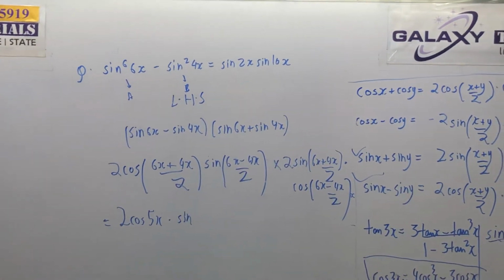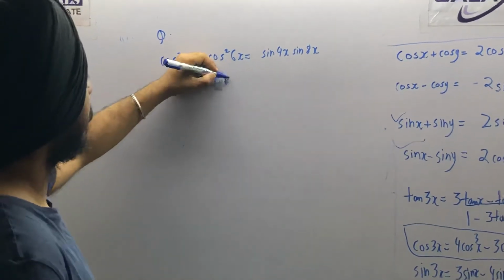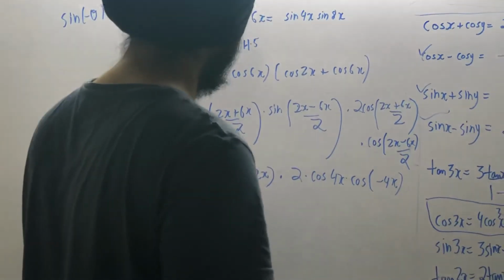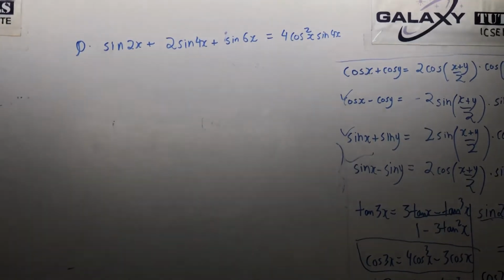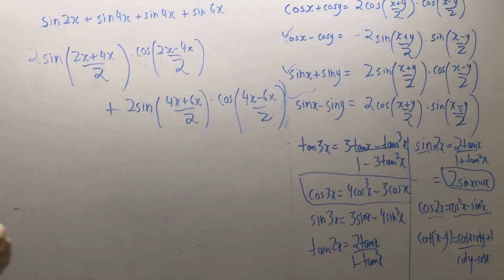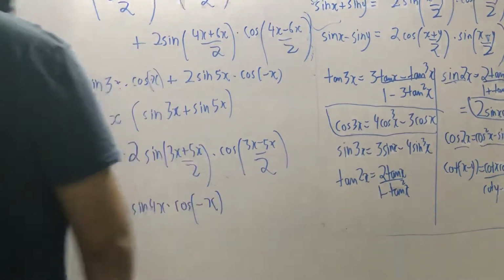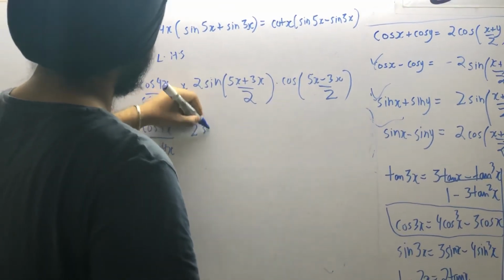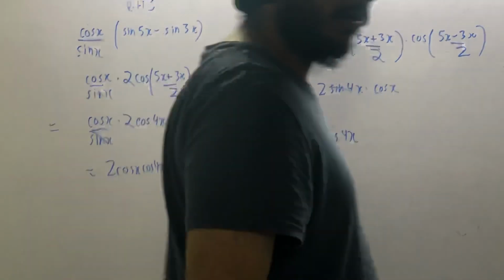Trigonometry MATHS XI Lecture-11D